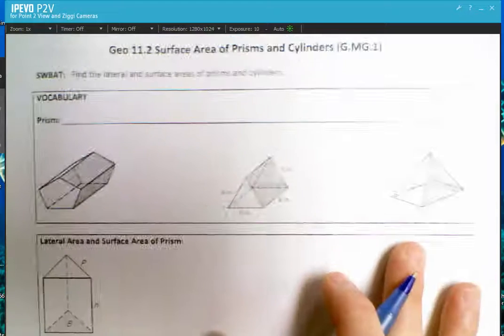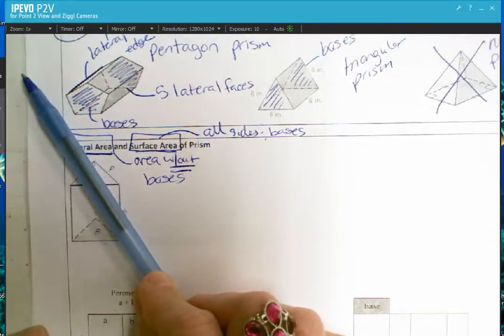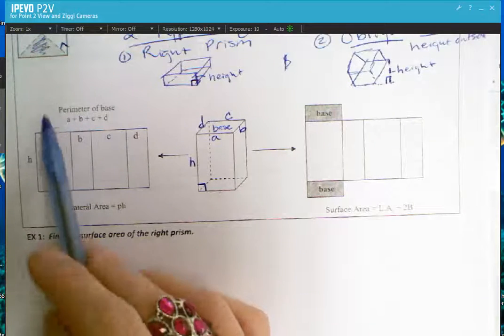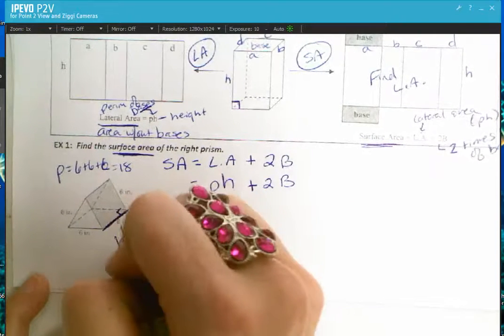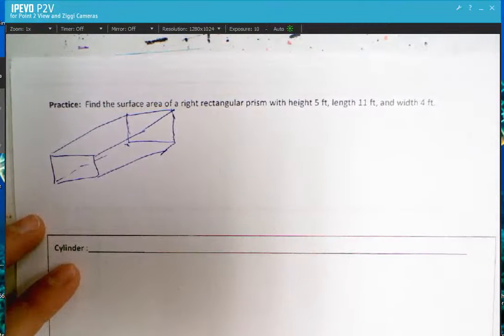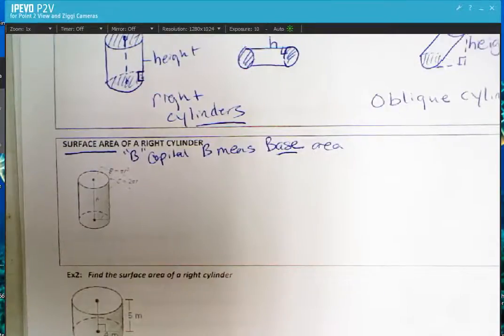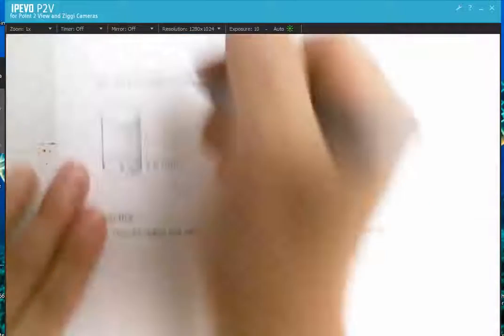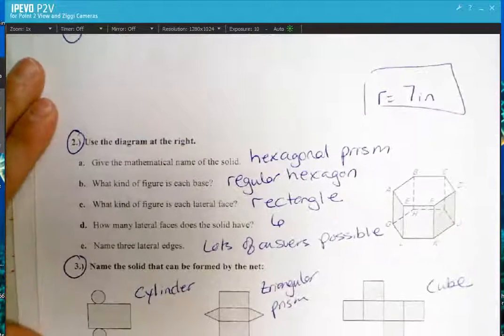STANOFF GEO 11 2 Video